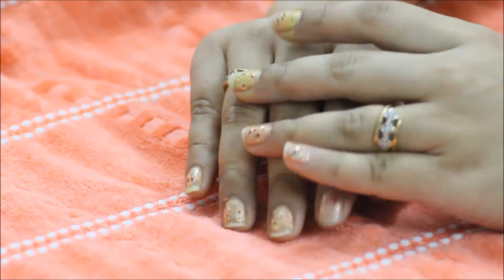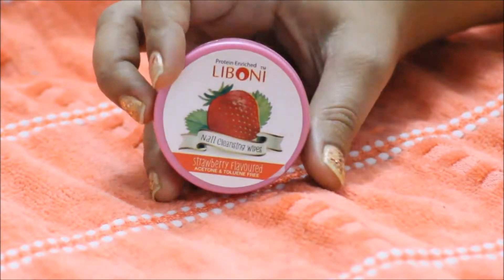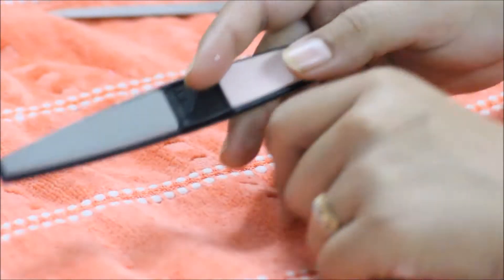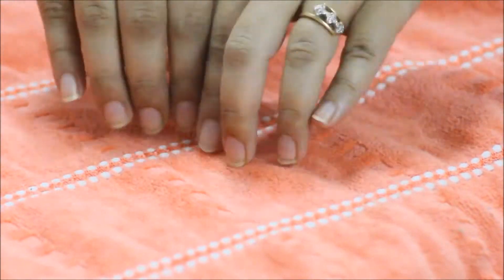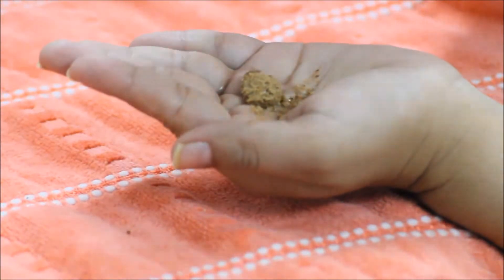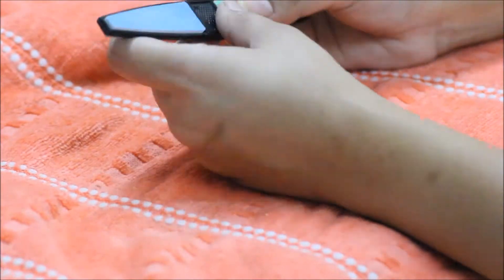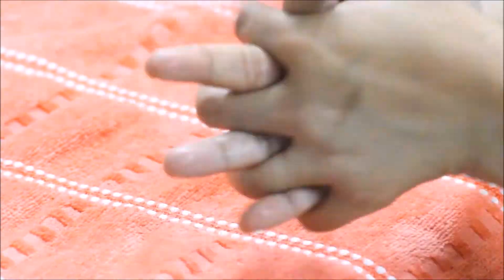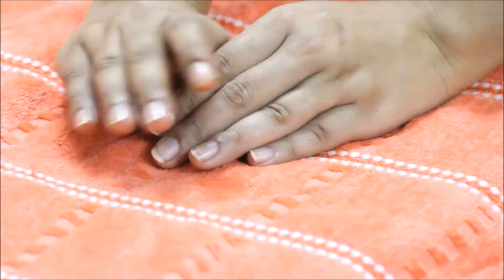How To Do Manicure At Home | DIY | Hand Care Routine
BAKEUP & MAKEUP
Help us cross 10,000subbies and stand a chance to win our next giveaway prize.
As we will have 3 winners for our 10,000th subscribers giveaway contest.

Regards
Team B&M